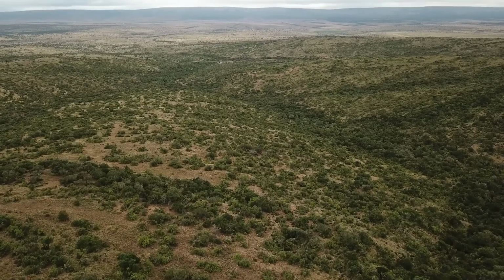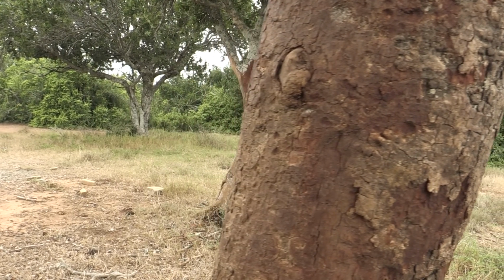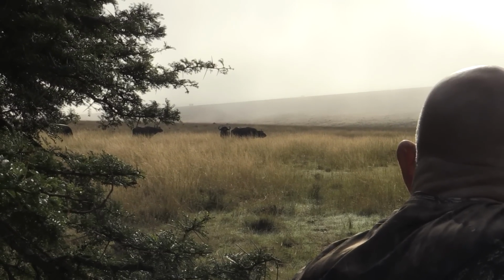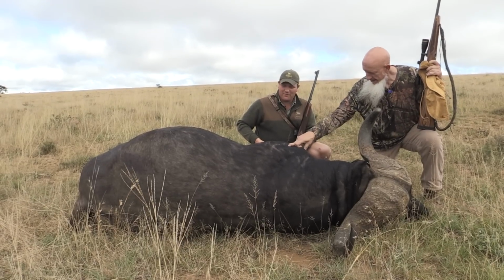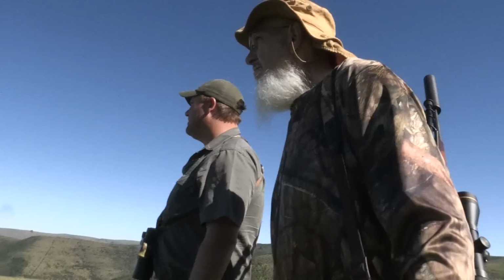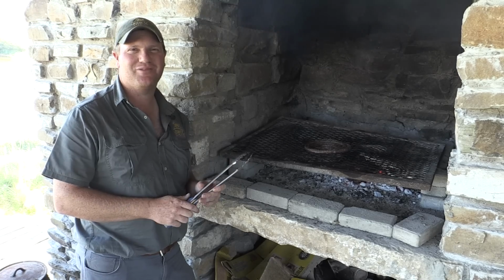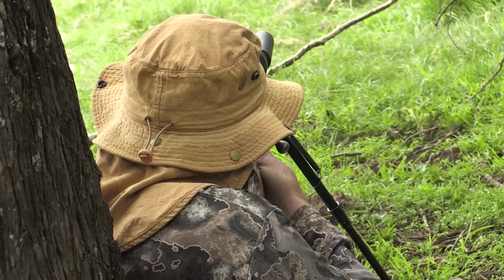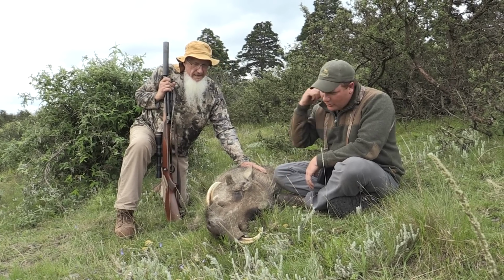Buffs & Tusks | Rock Water Ranch & John X Safaris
Steve Filippo first joined us on safari during 2020 hunting a variety of Plains Game on his maiden trip to the Dark Continent. He once again returned this season on a quest for Cape Buffalo.

There's only ever a first to Africa, but few firsts can compare to your first Cape Buffalo hunt. The sweat on your brow, the smell of fresh dung as you feel your heart literally beating in your throat while the adrenaline engulfs one is something quite addictive.

Enjoy Steve's journey as he relives the emotions of his first Cape Buffalo and be sure not to miss the teams play on a boss of a Warthog. Sometimes patience is the only option!

Rifle Plains Game: 7mm LRM / Shooting Berger 180's
Dangerous Game: 375 H&H / 300 Grain Swift A-Frame

Shot Chapters:
0:00 Introduction
3:32 Buffalo Bull Takedown
11:22 Dugga Boy Club
13:05 Warthog Takedown
23:32 Outro